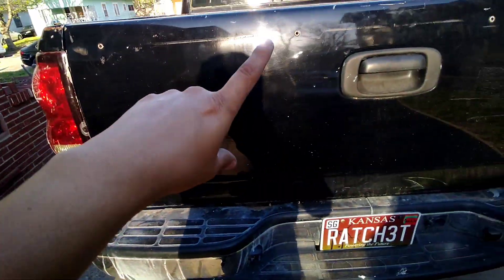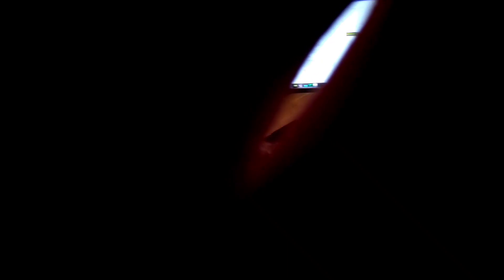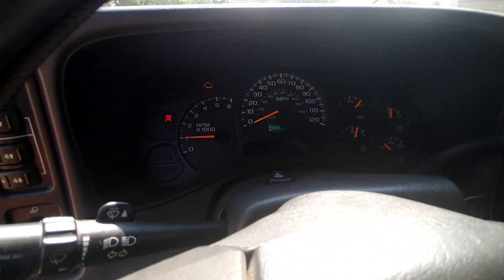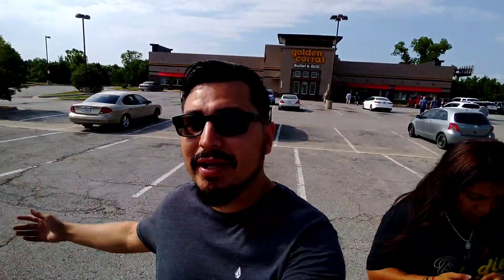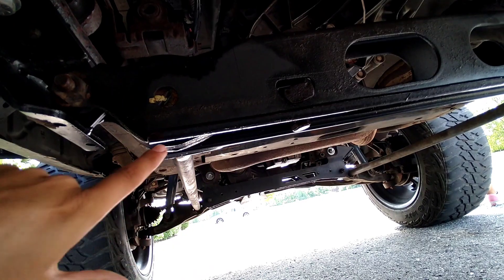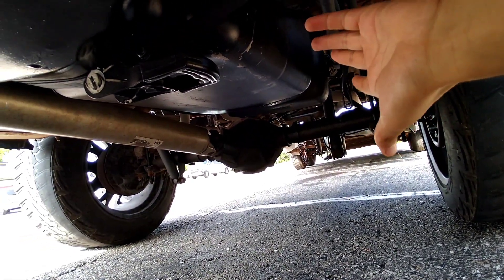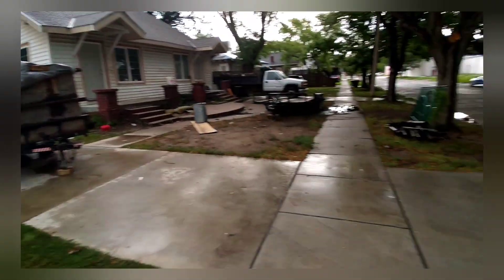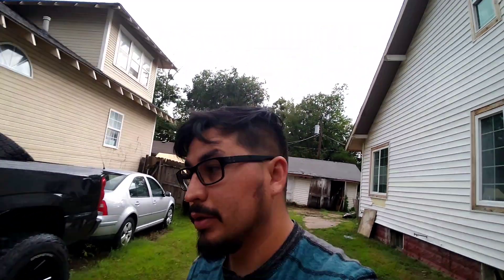Ratchet gets new wheels and tires/ Fierro 88 gets SOLD.